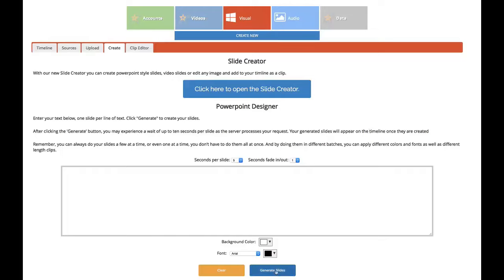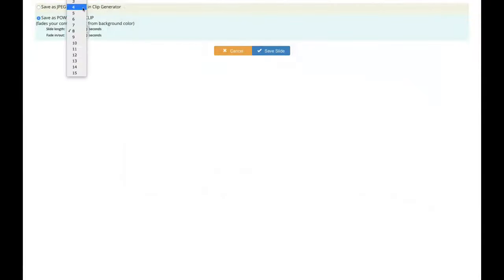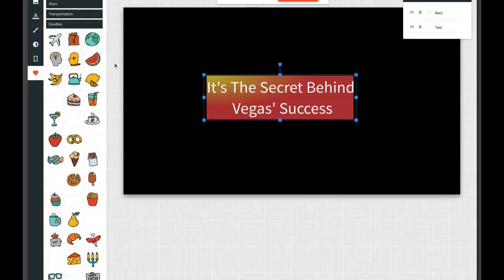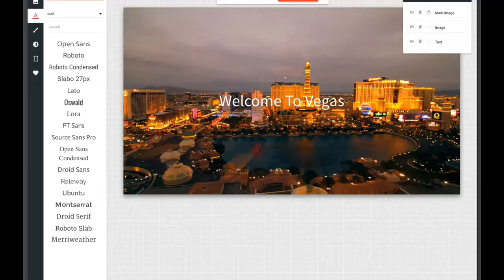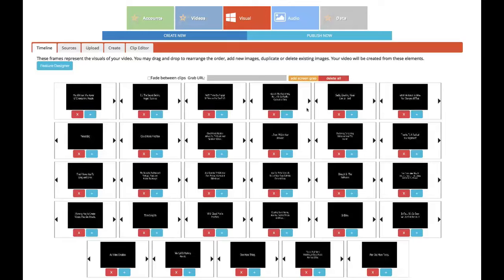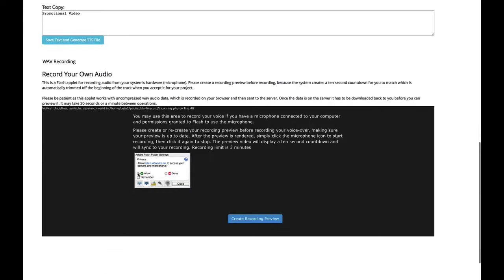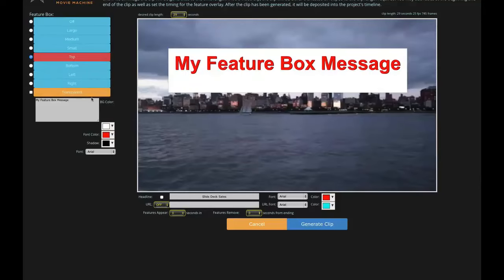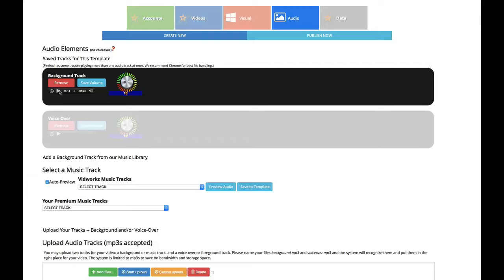Cloud Movie Machine Review - HUGE BONUS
Cloud Movie Machine is the next generation of video creation - because it is online. That means you can easily create video from almost anywhere. And, thanks to the massive amount of included music, photos & footage your video will look incredibly slick & professional.

Cloud Movie Machine